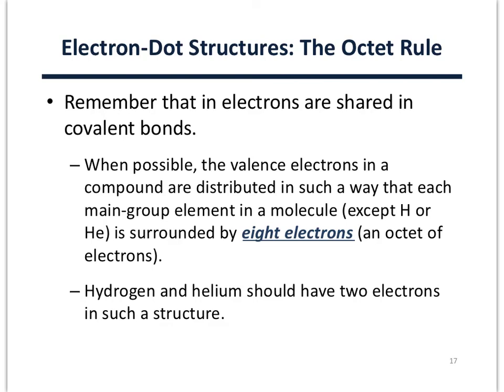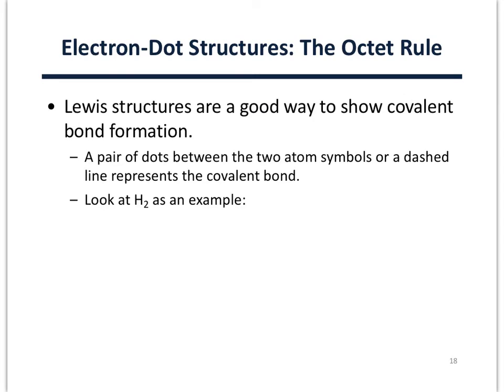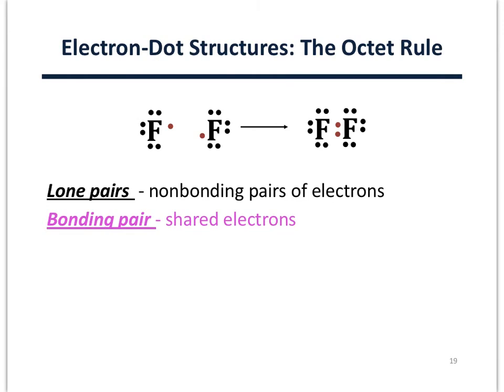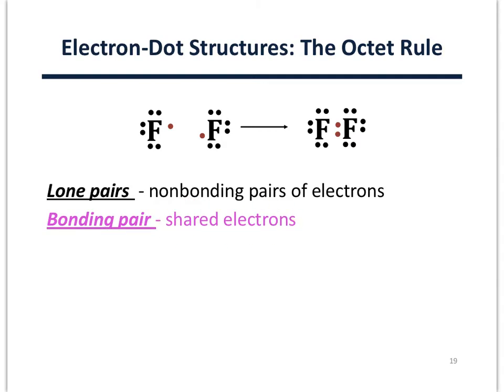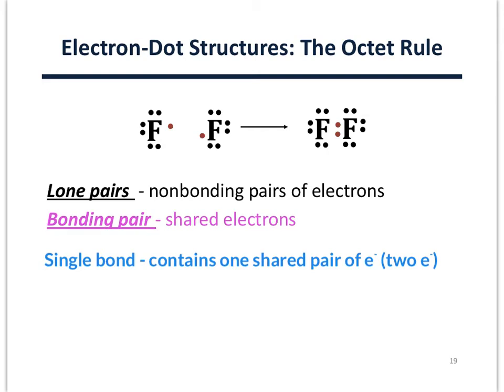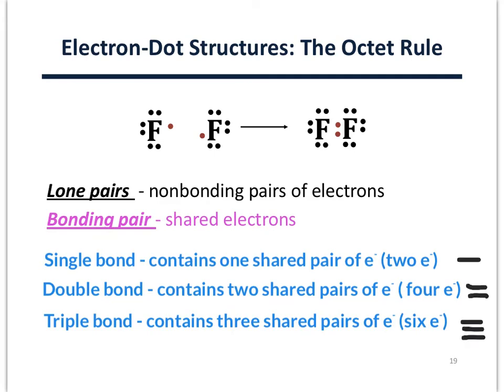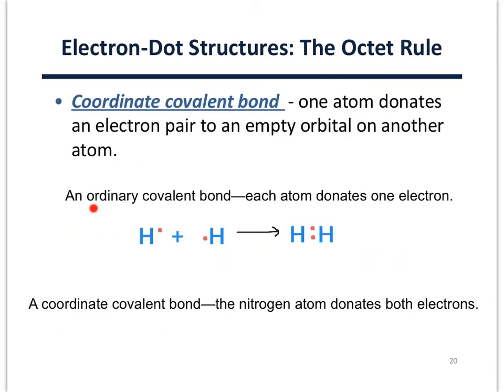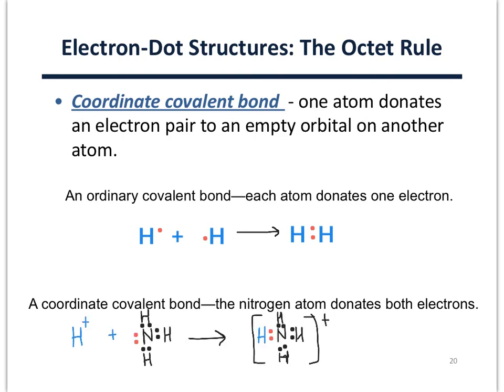CHEM 1211K 201908 CH. 07, slides 17-20